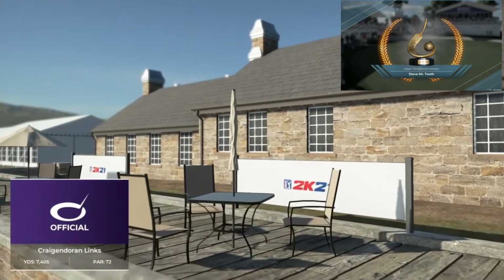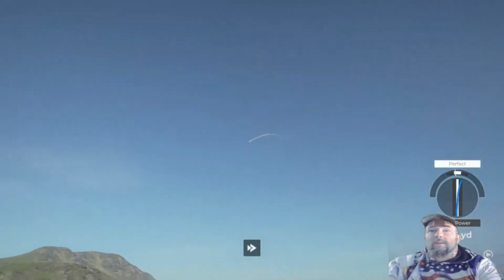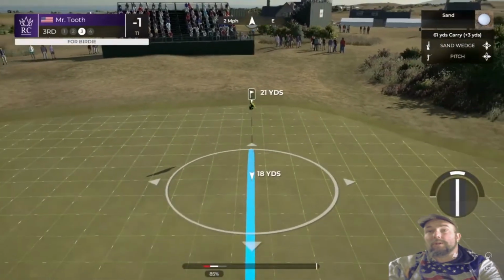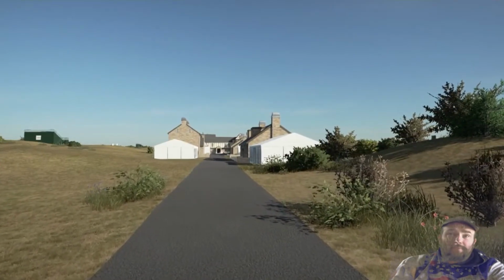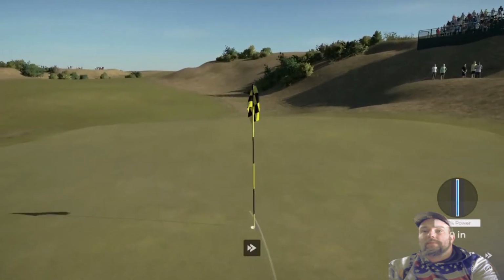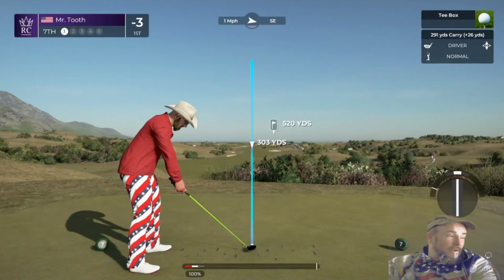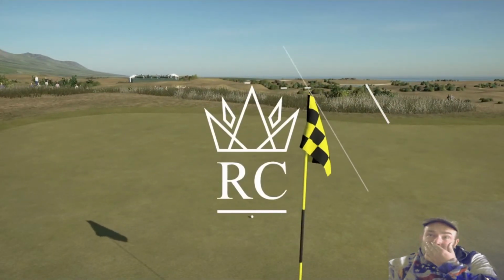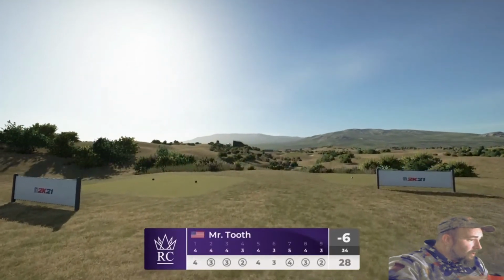2K21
Front 9 of the RC Championship Round # 1
Sorry My Game Cam Didn't Come Thur like planned. Hopefully the back 9 well be better.